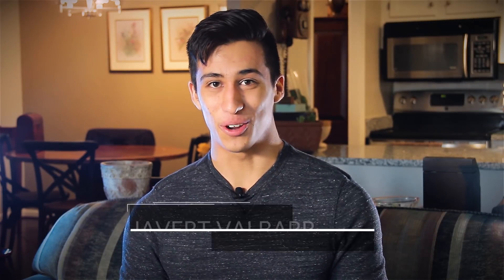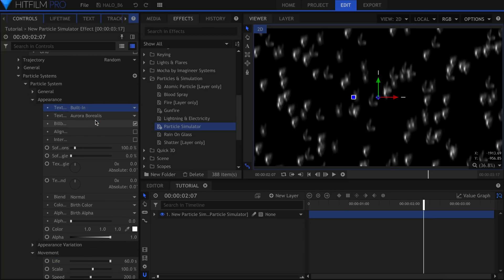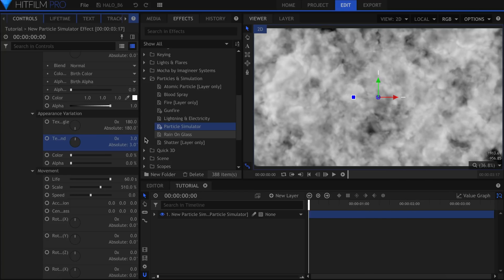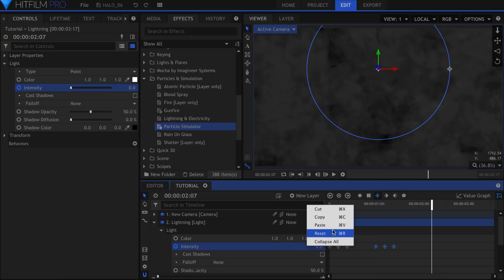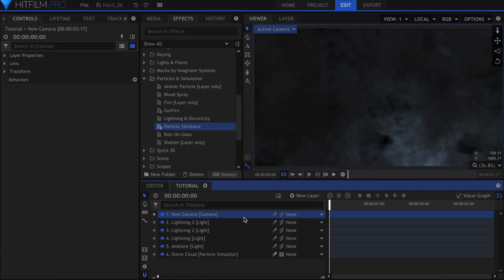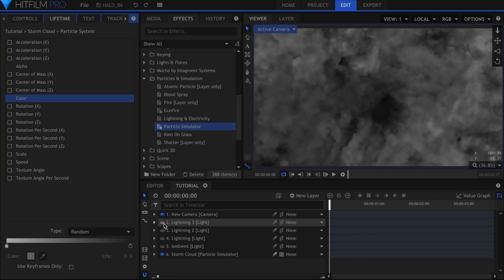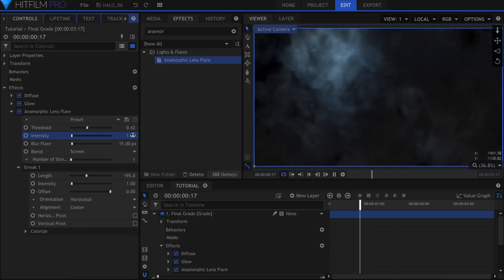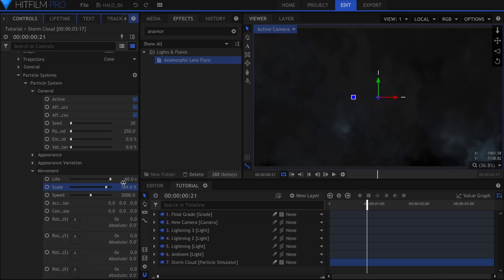How to create realistic storm clouds | HitFilm Pro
Dramatic storm clouds envelop the skydivers in our latest short, HALO Jump. Our VFX expert gives you everything you need to recreate these in the latest version of HitFilm Pro. These effects have various applications for all sorts of productions.